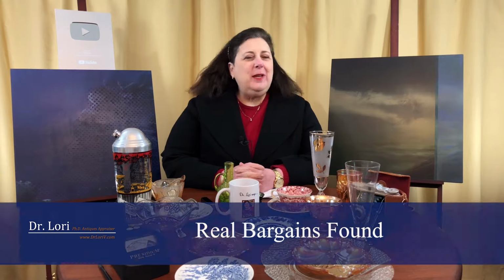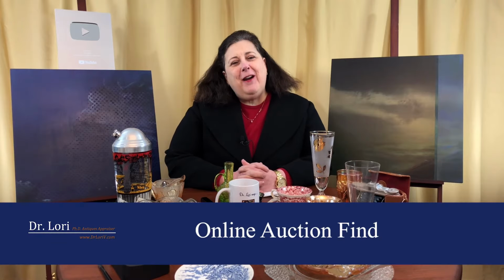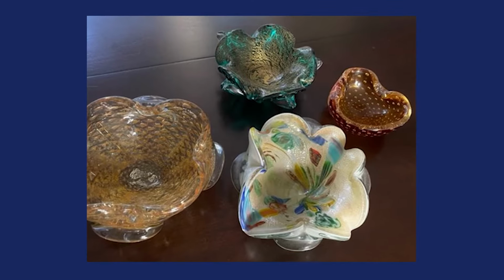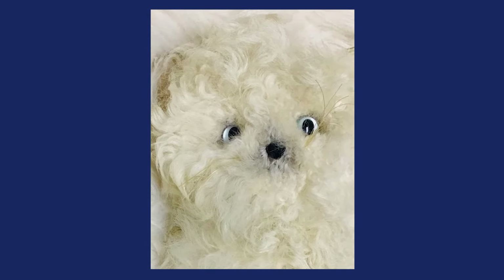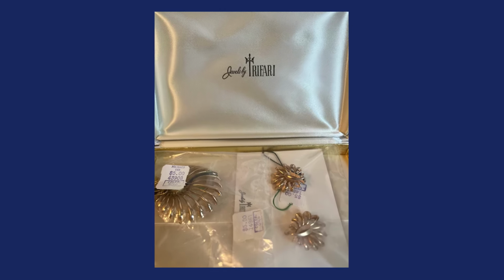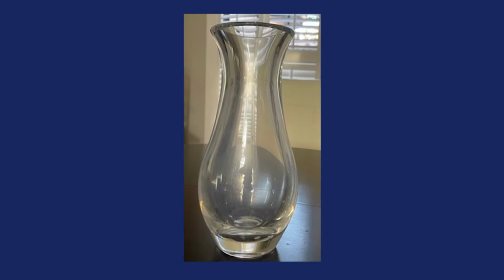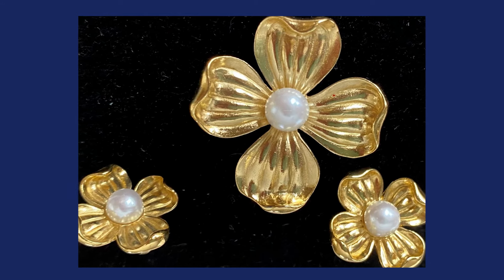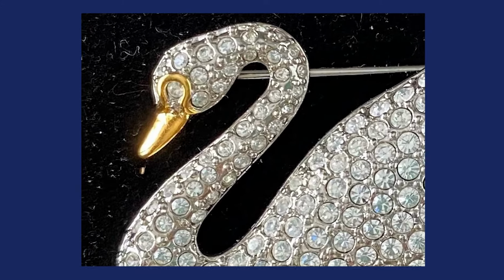Real Bargains Found in Goodwill Bins: Stuffed Toys, Murano Glass, Costume Jewelry, Silver - Dr. Lori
Expert Dr. Lori uncovers sterling silver necklaces, stuffed toys in Goodwill Bins, Murano glass ashtrays, Trifari costume jewelry and other real bargains found. Keep thrift store shopping to find your own bargains. Dr. Lori shows you how to find the deals. See the Swarovski crystal brooch that Dr. Lori appraises as she shares a clue about its pin. Plus, see glass vases, earrings and boulder opals identified and valued. Also, see the gold plated pieces that were missed by the thrift store, but found by a thrifter.